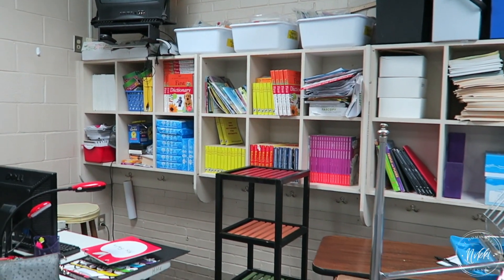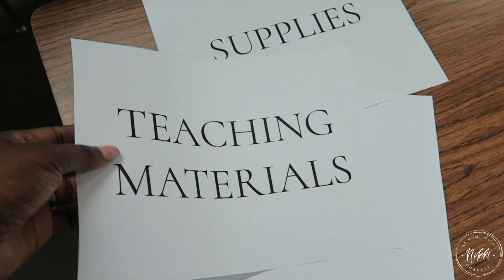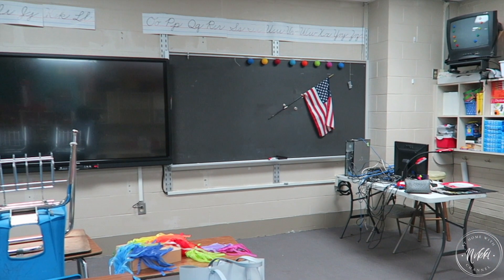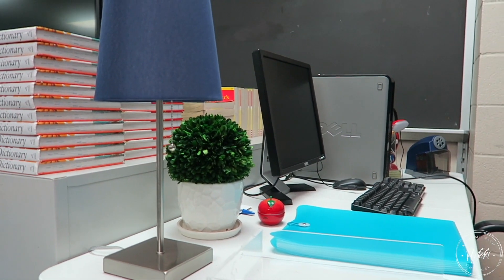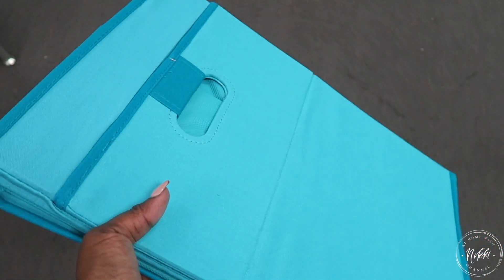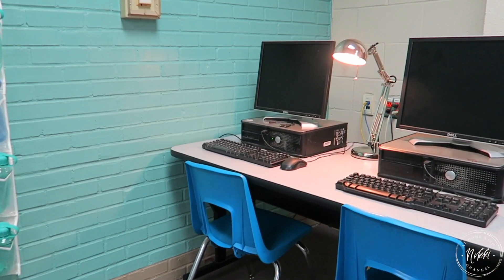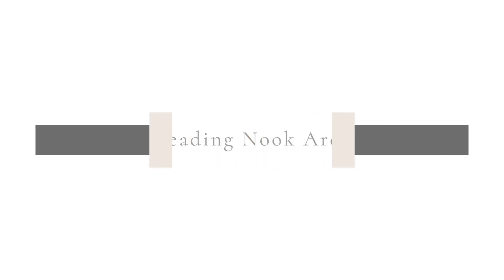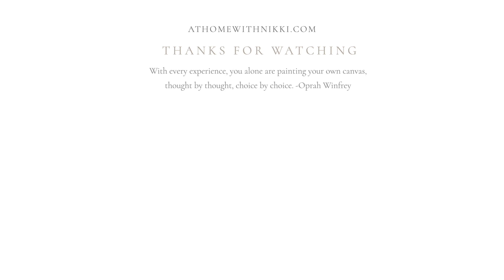EXTREME CLASSROOM MAKEOVER | How to Declutter and Setup a Classroom | Back To School 2019